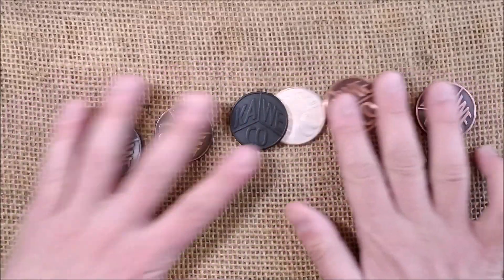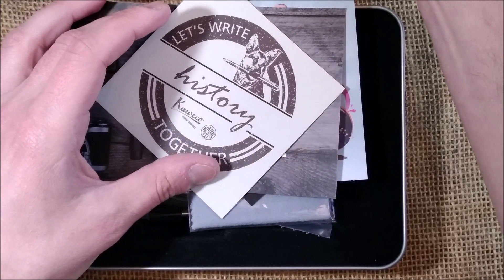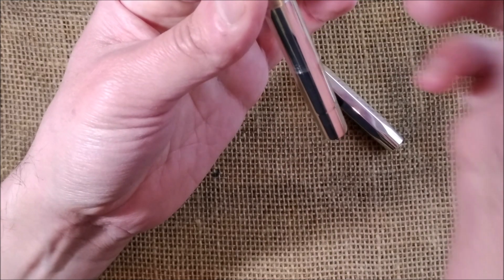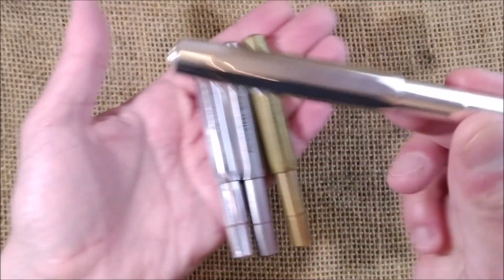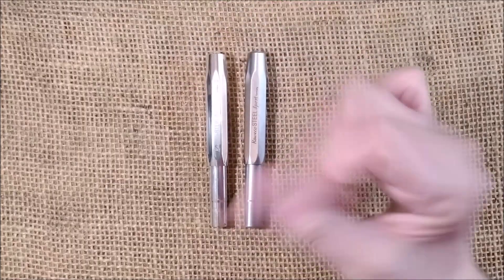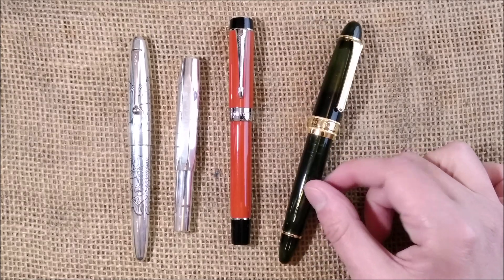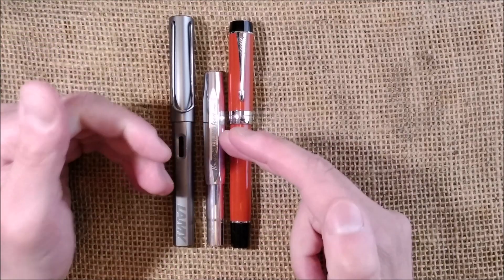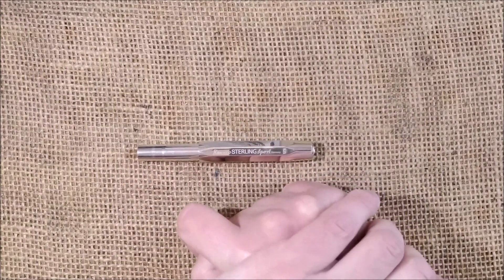Kaweco Sterling Sport - Review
This is my review of a very special fountain pen: the Kaweco Sterling Sport!
This may be the most exciting pen I ever reviewed! A very big thank you to Kaweco!

- to let Kaweco know you watched my video!

00:00 - Introduction
00:55 - Packaging
06:45 - The pen
17:40 - Pen comparison
26:20 - Writing sample

If you are interested in this pen please check Kaweco